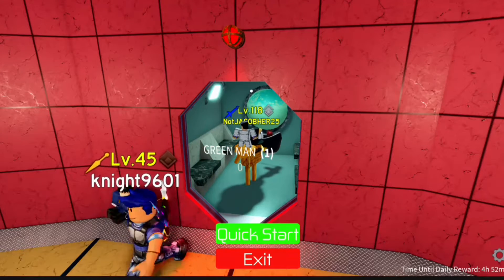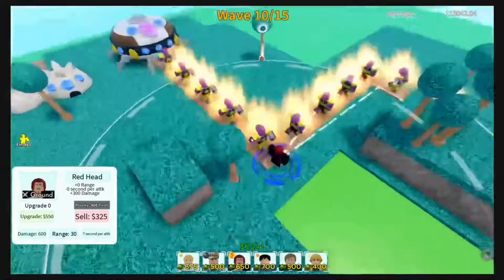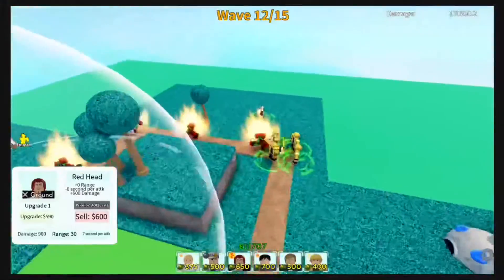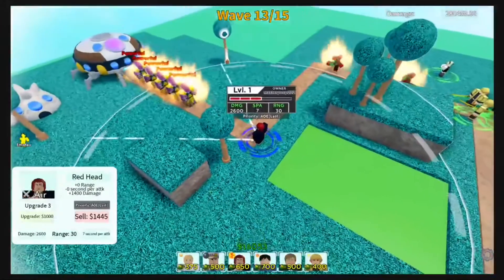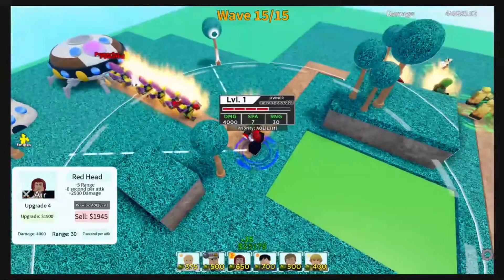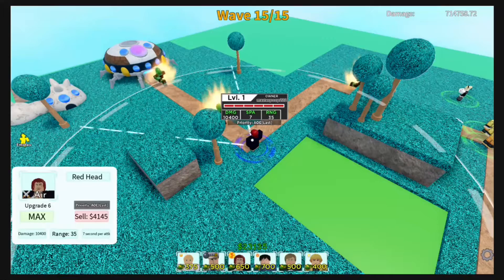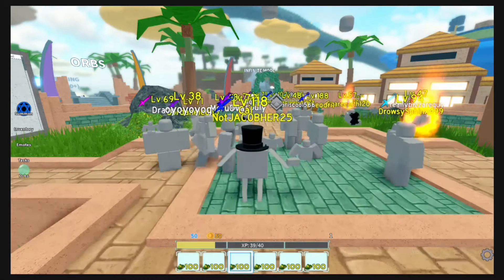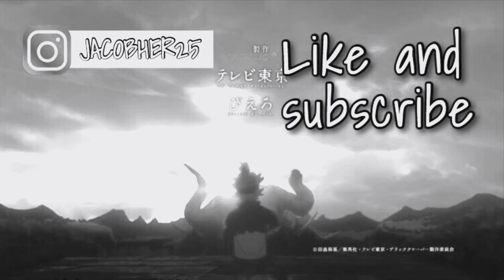Red-Haired Shanks Showcase All Star Tower Defense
Cop some sick merch on my Roblox Group, more will be released later in the future!
•Xbox: JACOBHER25
•Xbox Group: TSKL Studios
•Roblox Group: [TSKL] The Sleeping Knights Legacy
All songs are used for entertainment only.

Subs-Videos-Views
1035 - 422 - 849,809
Numbers based on bio views, channel subs, and amount of videos I’ve uploaded throughout my career